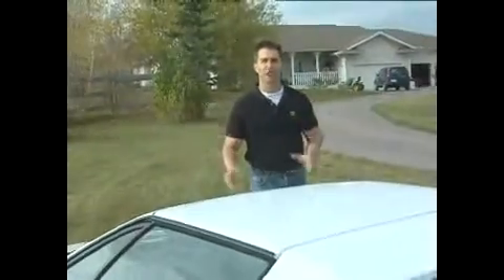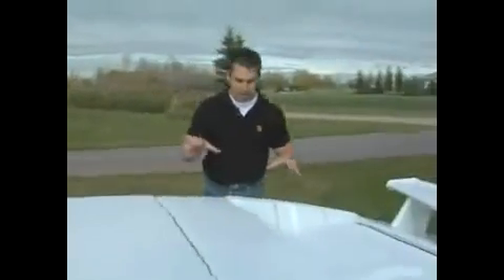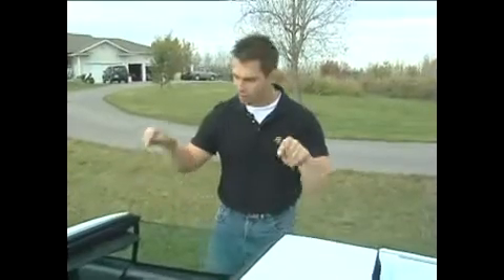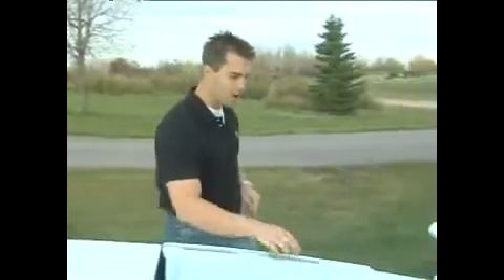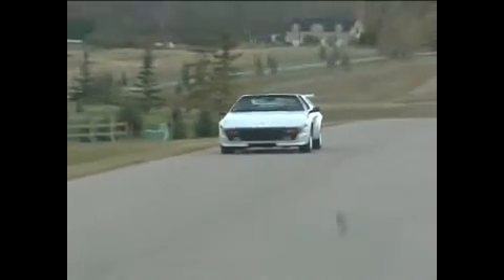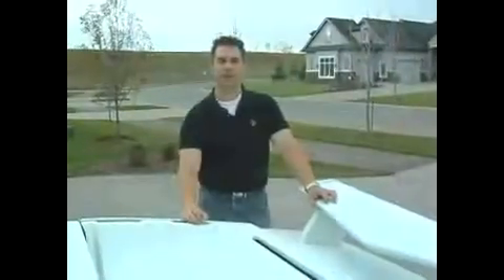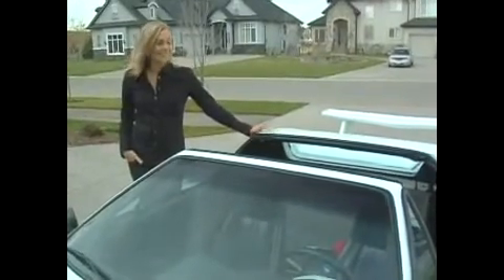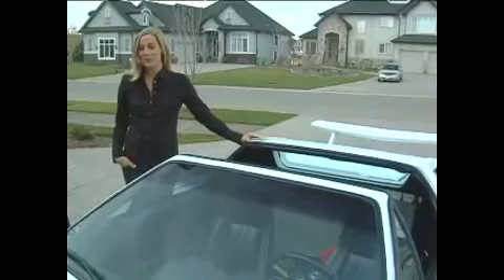Lamborghini Jalpa - Enthusiast with Jeff Hill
One of only 410 made.  Original Canadian car.  The Baby Bull.  A massive supercar value!!!